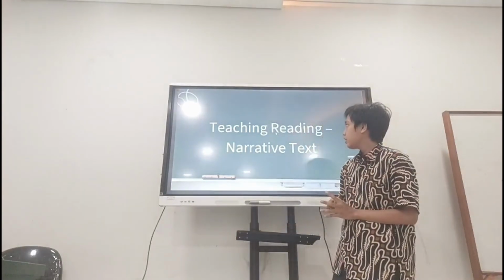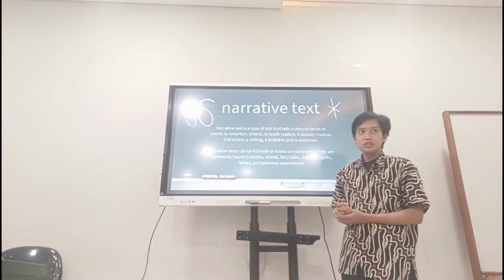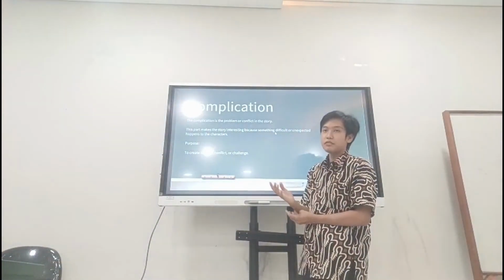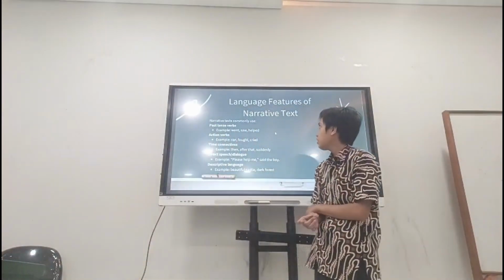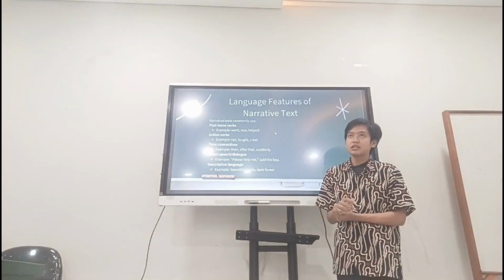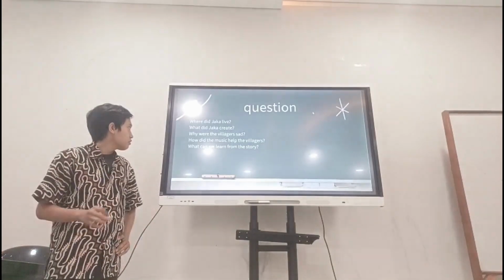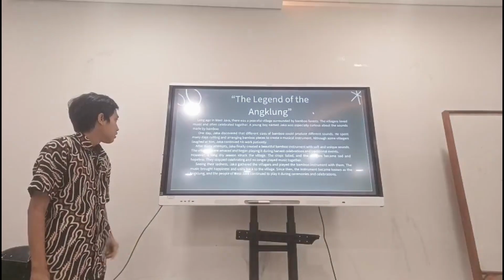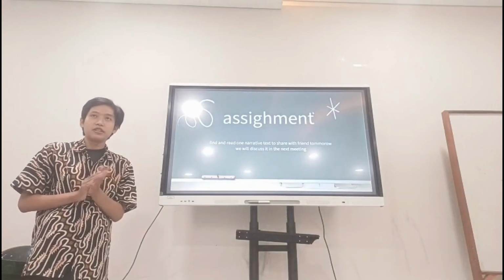Micro Teaching - Barryahasan Wahid: (24030460080)